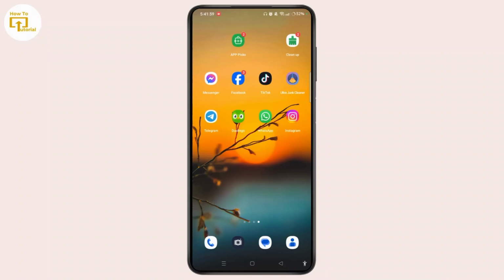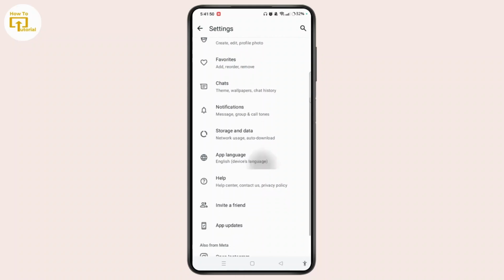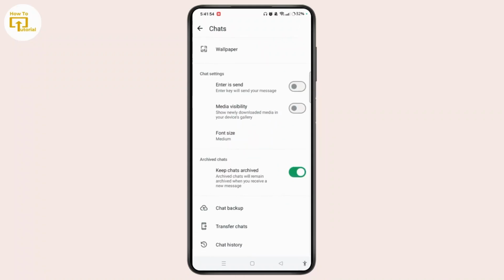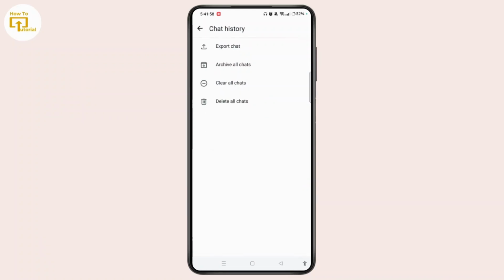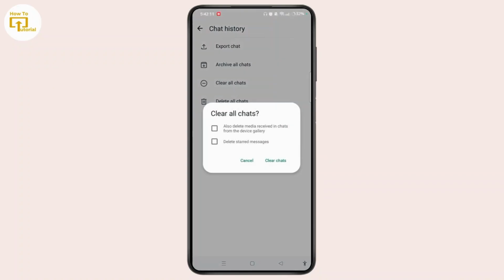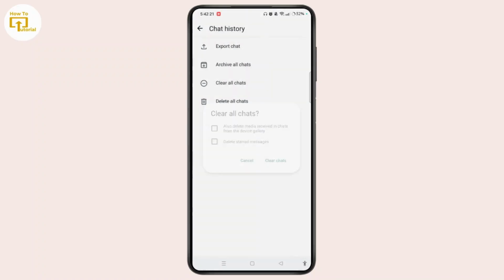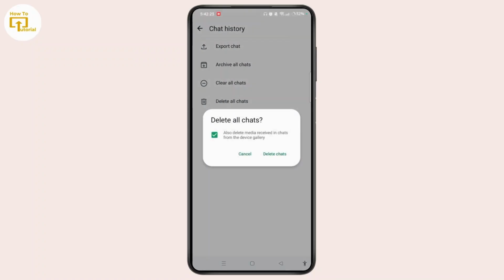How to Delete WhatsApp Chat History Permanently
How to Delete WhatsApp Chat History Permanently @LoginHelps
In this tutorial, Rose will guide you through the step-by-step process of creating a new Xiaomi account. Whether you're new to Xiaomi or just need a refresher, this video is designed to help you sign up quickly and easily. We'll cover everything from launching the Google app to filling in your details on the official Xiaomi sign-up page.

Chapters:
00:00:00 - Introduction

00:00:10 - Launch Google App
Start by launching the Google app on your device.

00:00:20 - Search for Xiaomi Account
Tap on the search bar and type "Sign up Mi Account" or "Sign up Xiaomi Account."

00:00:35 - Access Official Website
Tap on the official Xiaomi website from the search results.

00:00:50 - Create Xiaomi Account
Select "Create Xiaomi Account" at the top of the screen.

00:01:00 - Enter Credentials
Fill in the required details: country, email, and password.

00:01:10 - Confirm Password
Ensure your password is strong and confirm it by entering it again.

00:01:20 - Agree to Terms
Checkmark "I have read and agreed to Xiaomi's User Agreement and Privacy Policies."

00:01:30 - Finish and Next
Tap "Next" and follow on-screen prompts to complete your registration.

00:01:40 - Conclusion